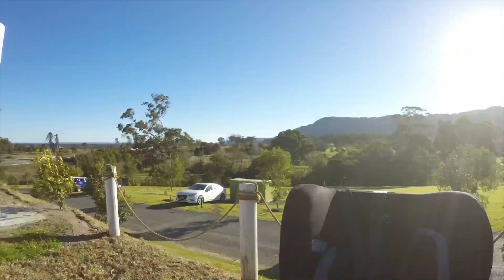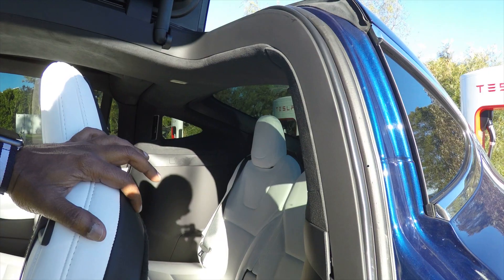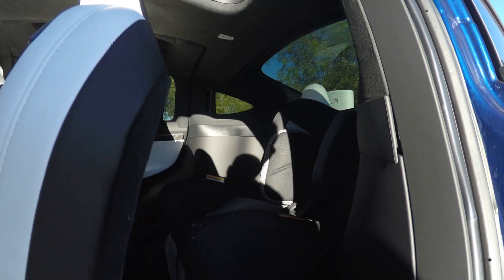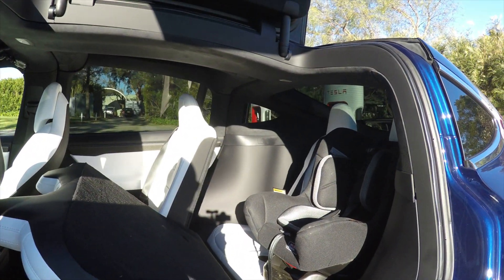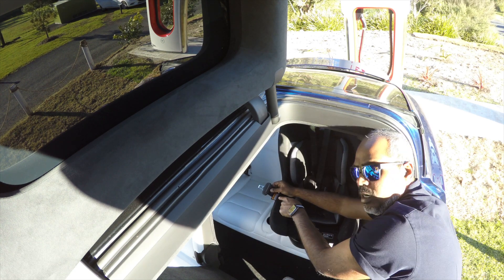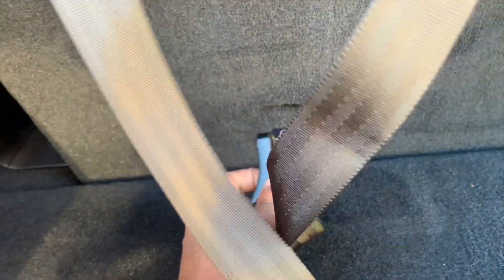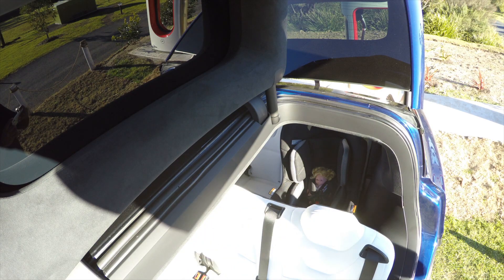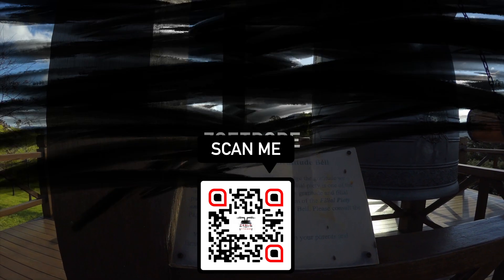Baby Seat intallation in the third row of 7 seater Tesla Model X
This video is about Baby Seat intallation in the third row of 7 seater Tesla Model X